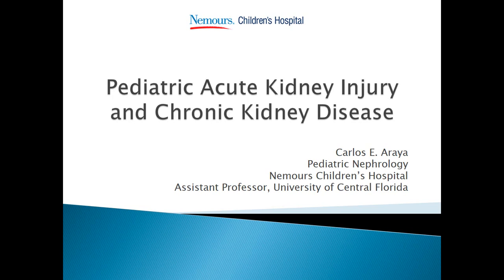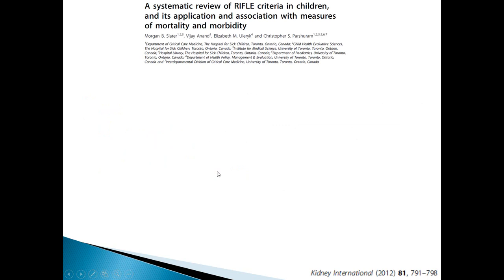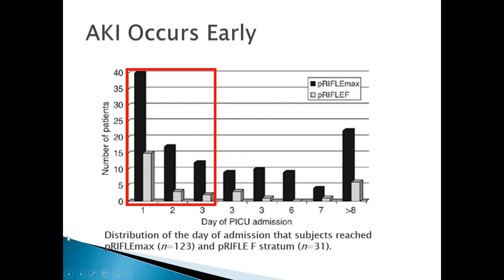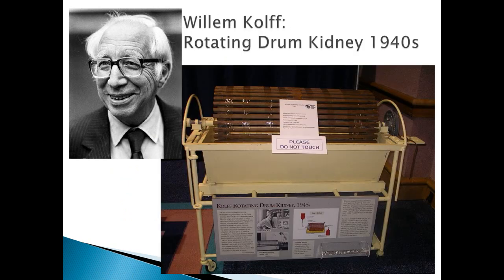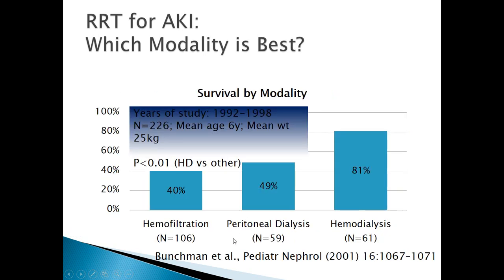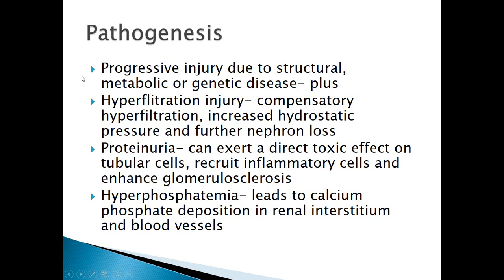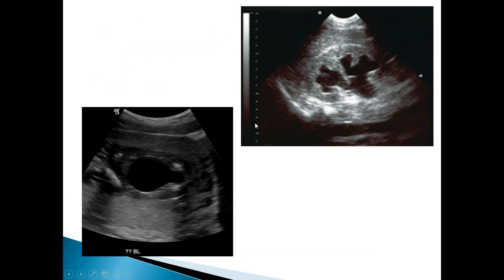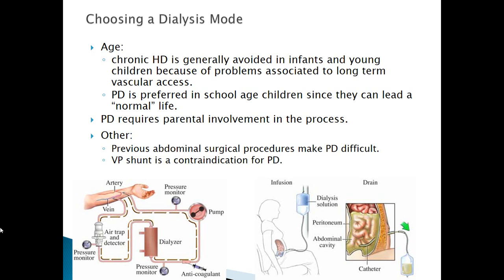Pediatric Acute Kidney Injury and CKD